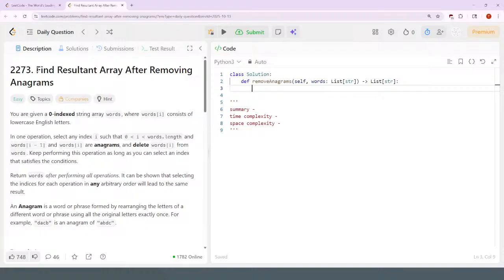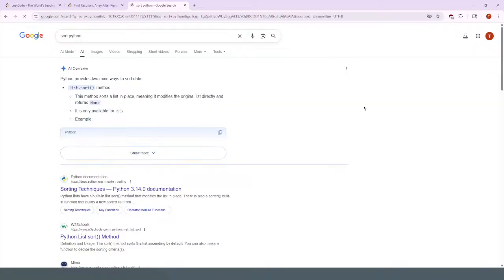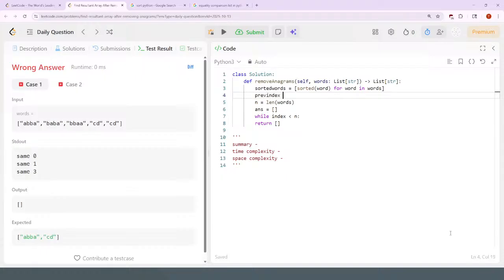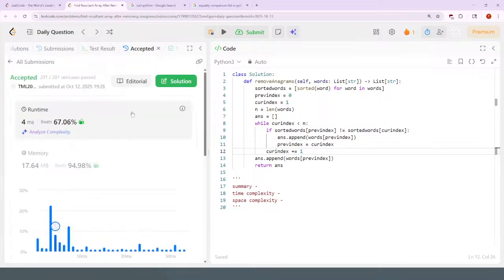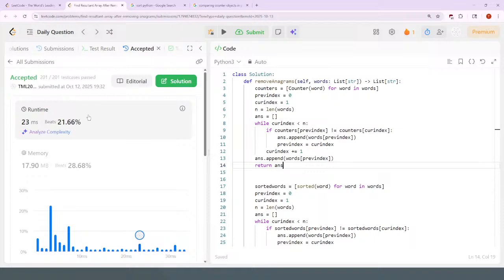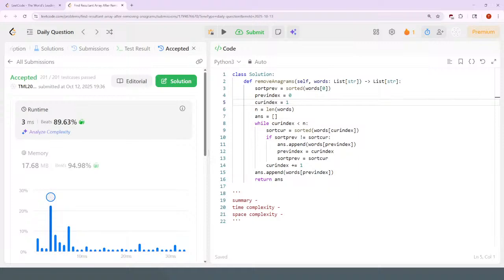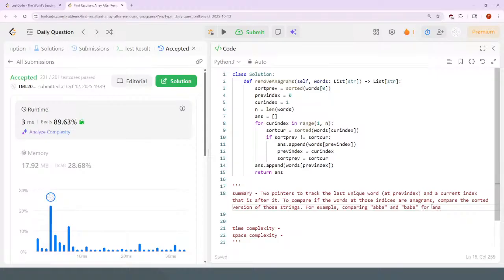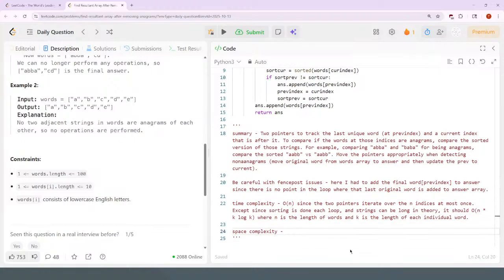2273. Find Resultant Array After Removing Anagrams [Easy] | Leetcode Daily | 10-13-25